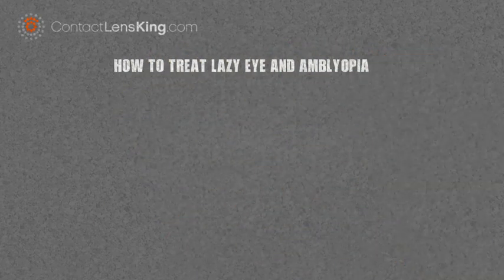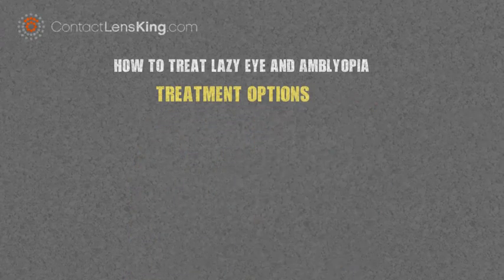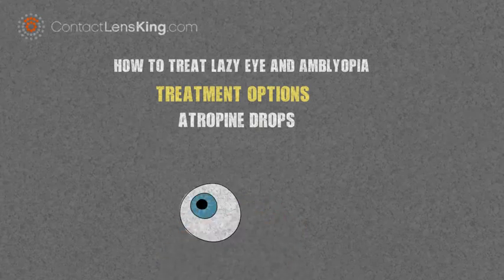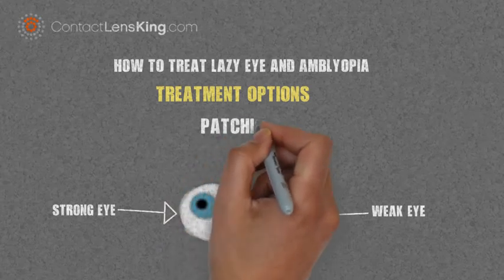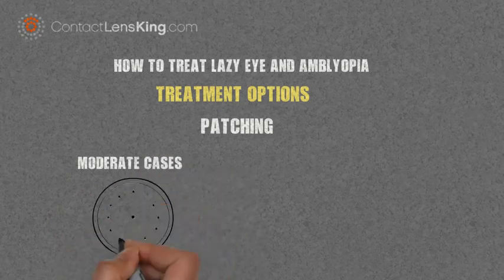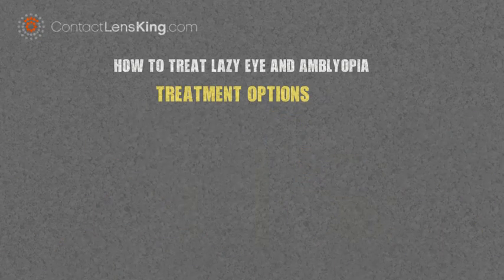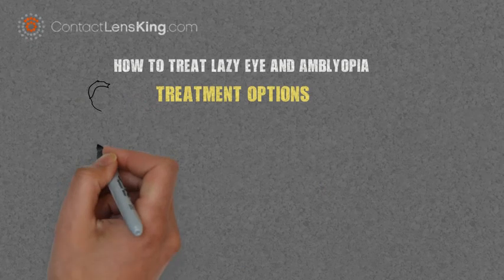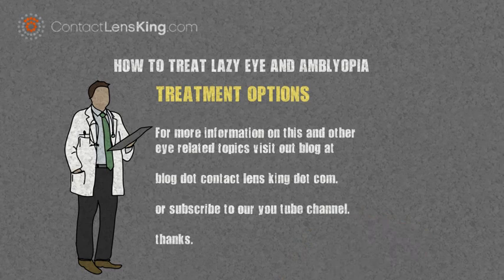Lazy Eye and Amblyopia Treatment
There are various common treatments for lazy eye or amblyopia. Most include training the brain to depend and use the weaker eye more in an effort to strengthen its vision. The two most common treatments used to achieve this is Atropine and Patching. Although treating lazy eye and amblyopia has a higher success rate in very young children, clinical trials have shown that children between the ages of seven and seventeen also benefited from this treatment.